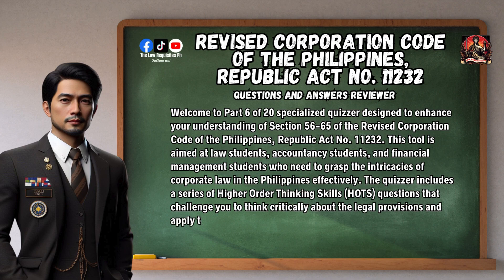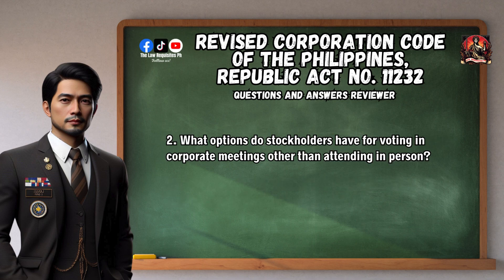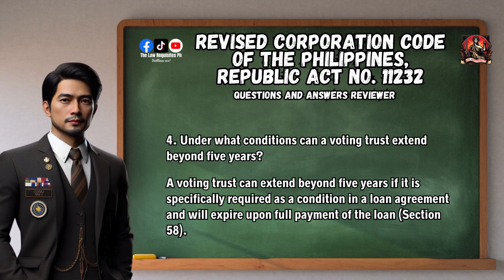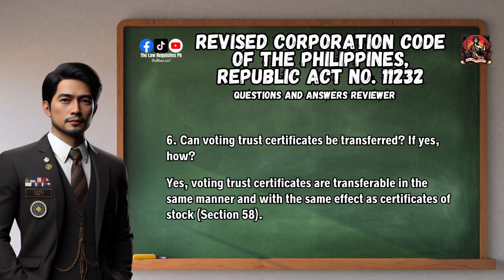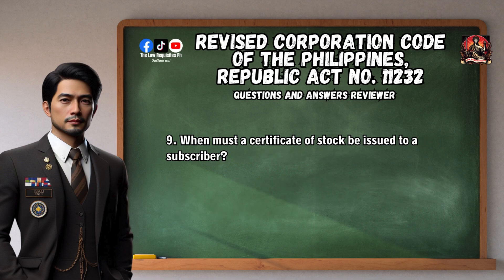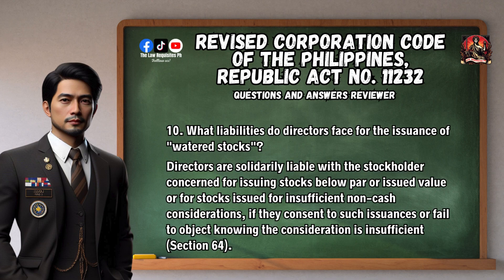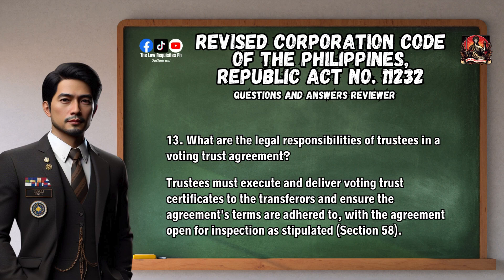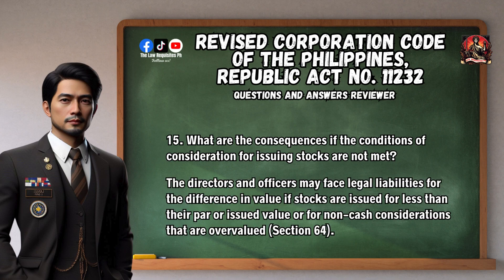Revised Corporation Code of the Philippines: A Comprehensive Guide for Law and Accountancy Students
"Mastering the Revised Corporation Code of the Philippines: A Comprehensive Guide for Law and Accountancy Students - questions and answers - Part  6 of 20

Dive into the complexities of the Revised Corporation Code of the Philippines, also known as RA 11232, with our detailed guide tailored specifically for law students, bar examinees, and accountancy students. This comprehensive video tutorial covers essential aspects of the code, including corporate formation, governance, and compliance. Whether you're preparing for the bar exam, advancing your accounting education, or just keen on understanding corporate law, this guide provides valuable insights into the legal framework governing Philippine corporations. Enhance your understanding of sections dealing with the Securities and Exchange Commission's powers, corporate naming regulations, director and trustee requirements, and much more. Join us to navigate through these pivotal legal standards, ensuring a robust foundation in your professional studies and future career.

While we strive to provide accurate and up-to-date information based on the Revised Corporation Code of the Philippines (RA 11232), we do not guarantee the infallibility of the content. Viewers are encouraged to consult additional sources and professionals for comprehensive understanding and application of the law.